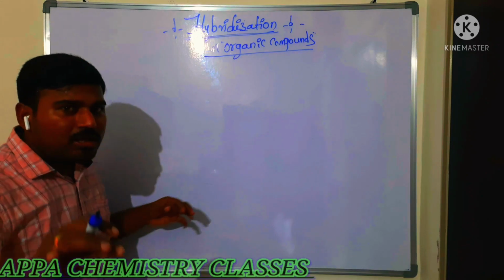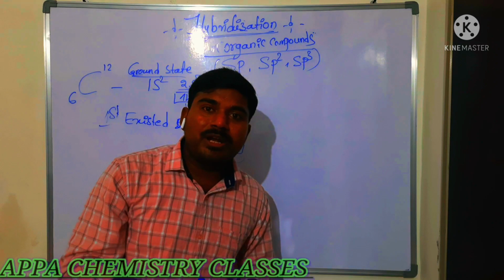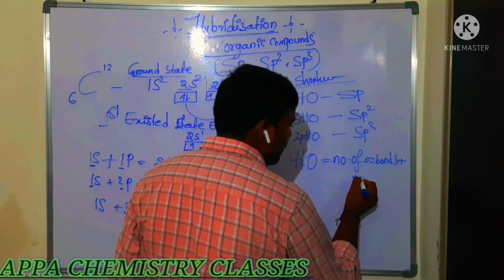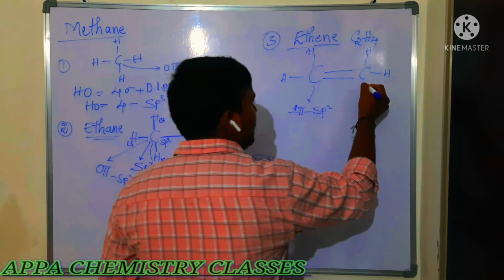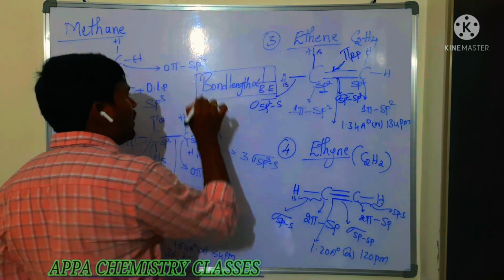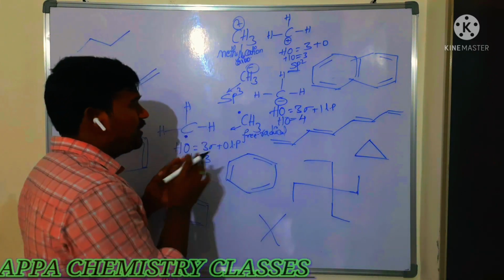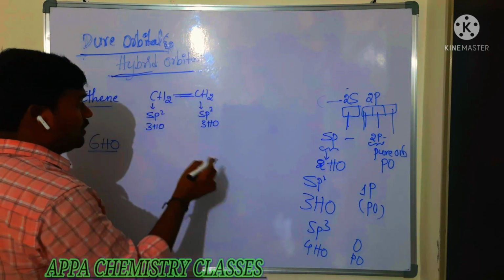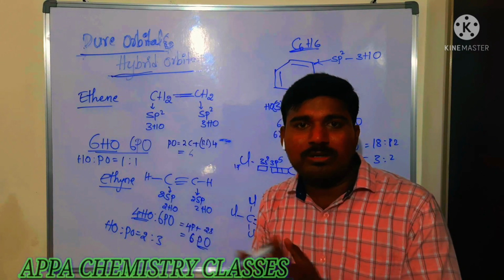Hybridization, ratio of hybrid and pure orbital for IIT-JEE,NEET,EAMCET and Board exam Part-2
Hybridization concept and Examples
short cuts and Ratio of pure and hybrid orbitals  complete